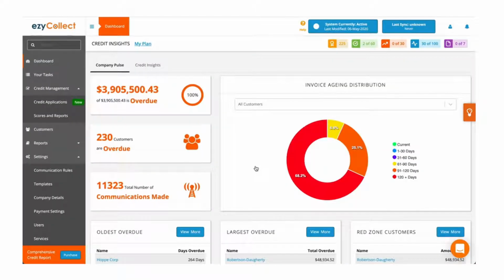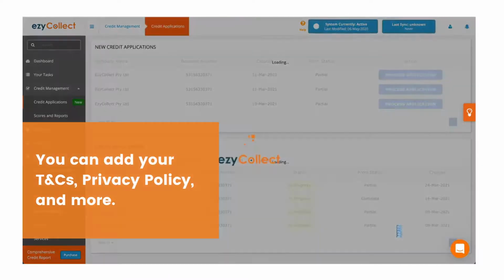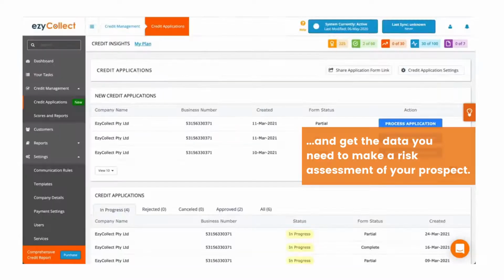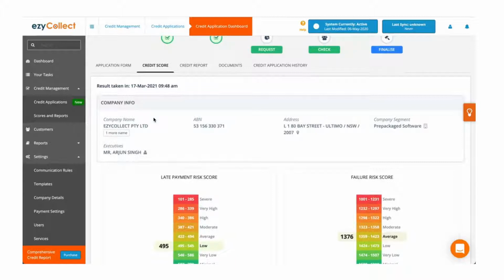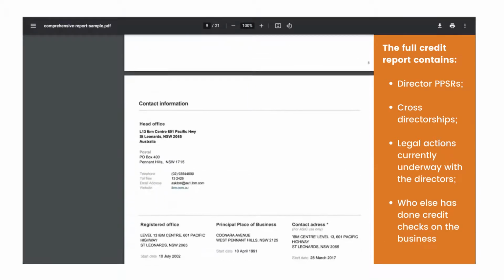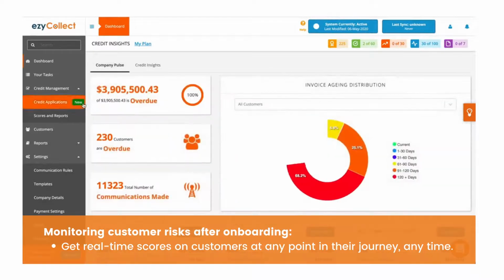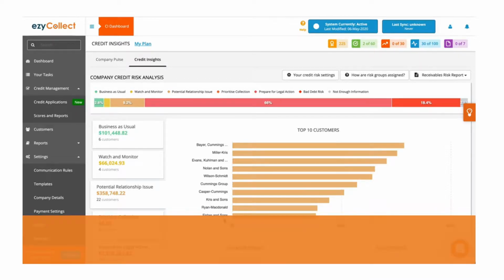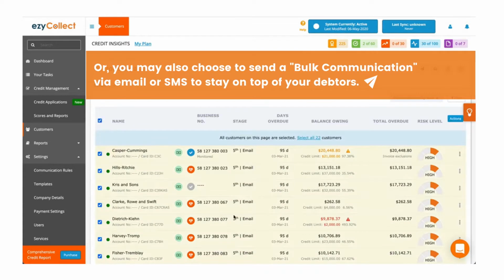ezyCollect Credit Applications and Credit Insights Demo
Onboard new customers with a seamless online Credit Application that gives you detailed insights about potential risk and makes it easy for you to take credit decisions based on market data

Credit Insights gives you an integrated risk based view of your outstanding debtors and helps reduce the risk in your AR.

Eliminate unpaid invoices, get paid faster with ezyCollect